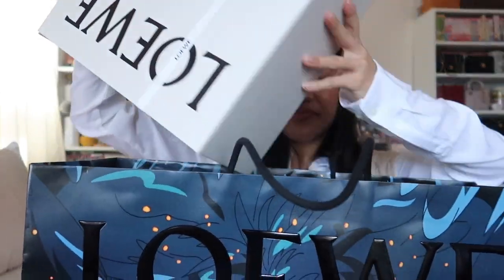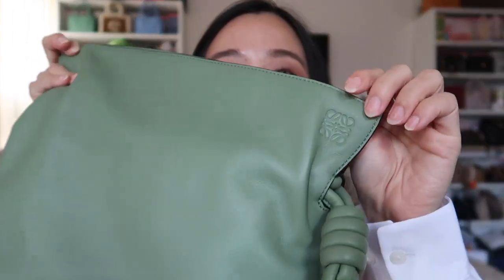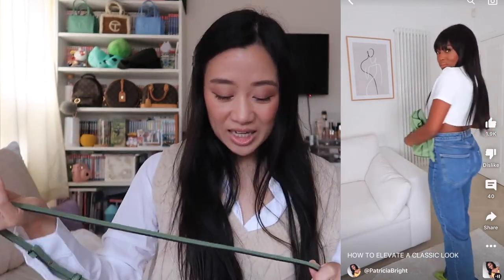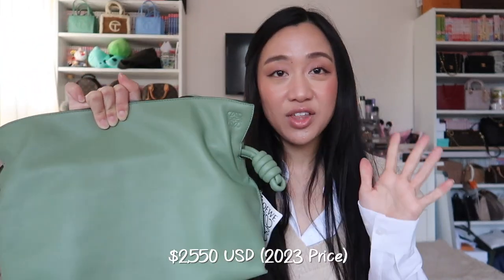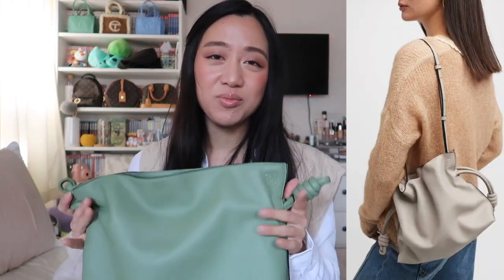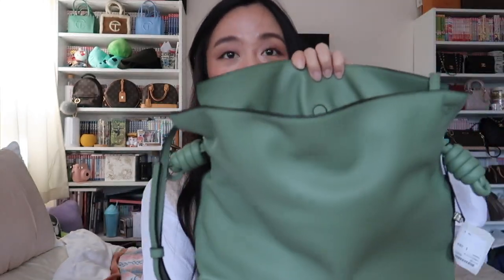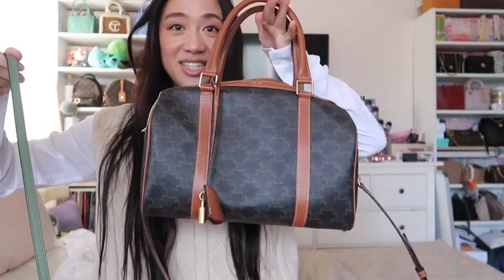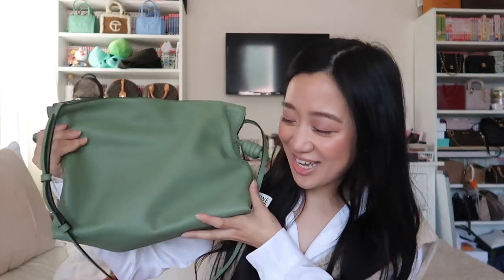LOEWE FLAMENCO UNBOXING 2023 😊✨ | Going to need multiples of this bag!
Hi chummies! Here we have my first bag of 2023 and I’m so soo happy. Can you guys guess what I got before the reveal… I feel like most people will guess the other Loewe bags that I’ve spoken previously lolol. I seriously can’t get over how soft this bag is; if you haven’t tried this bag on in person yet please do.

This bag has been around for awhile. First released in the 1970s, getting reimagined in 2010, and then another update with Jonathan Anderson in 2013 and 2020. So basically I’m super late to the party.

♡ SHOPPING LINKS FOR THE BAG I GOT ♡
Neiman Marcus

✰ YouTuber Mentioned: @PatriciaBright influenced this bag purchase bc she looks so amazing with this bag ✨✨

[me and my mom are obsessed with this website truly lolol]

スパインっぽい感じ